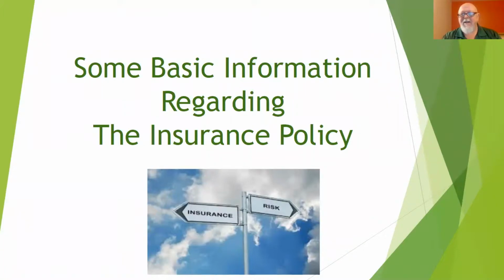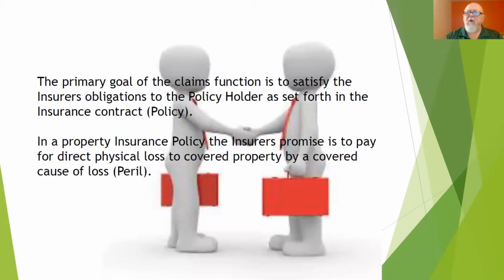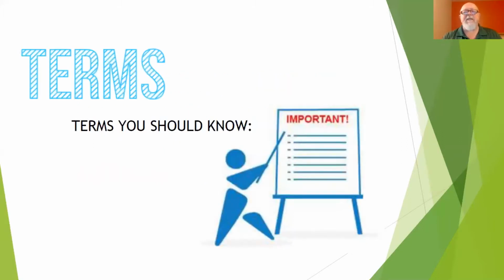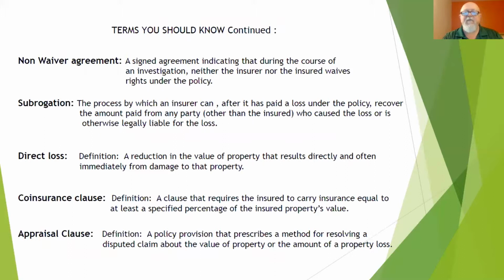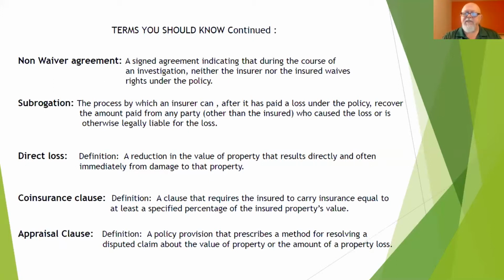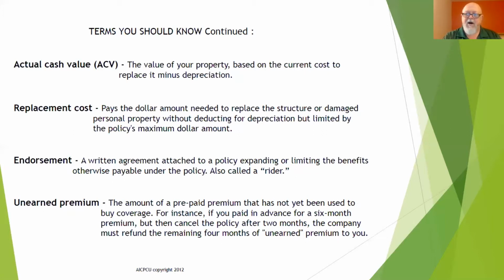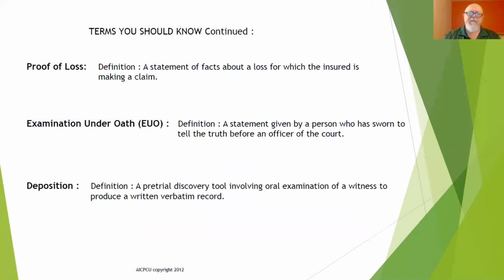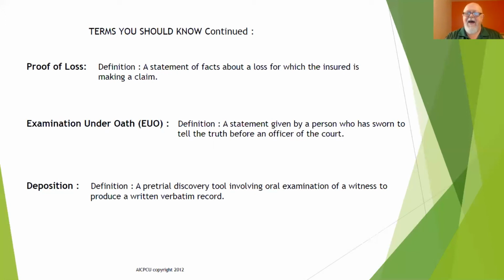Insurance Terms PBP